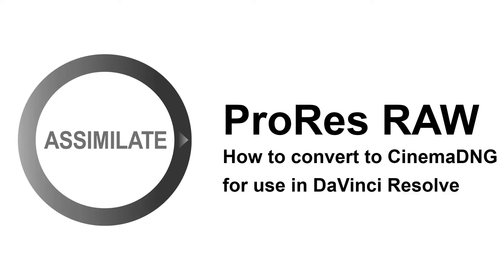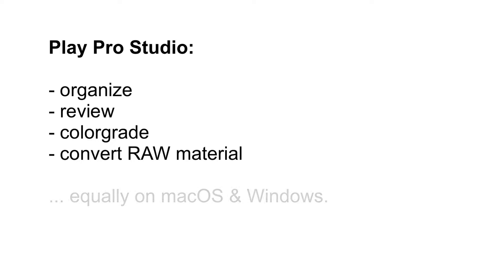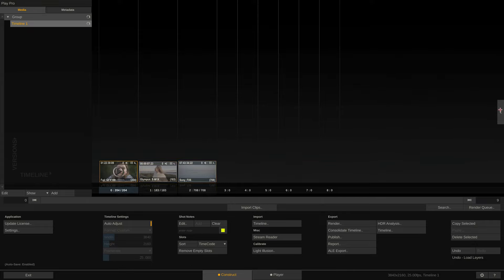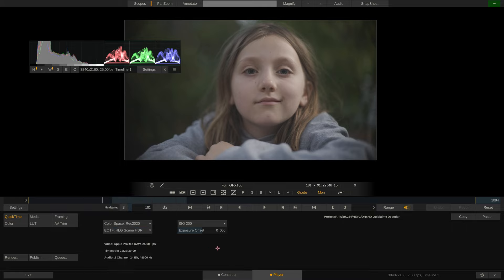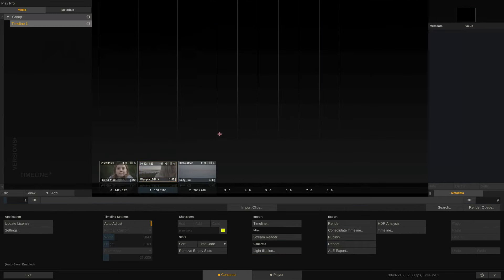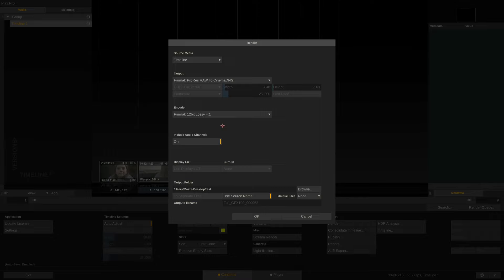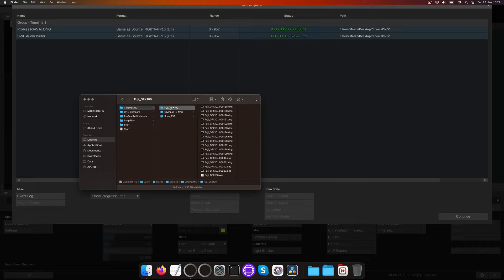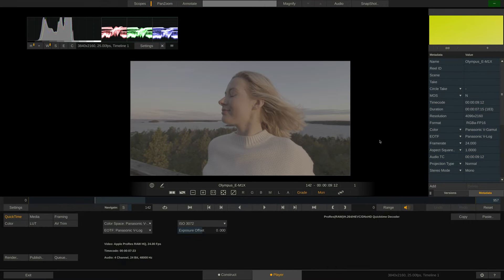Play Pro Studio - Converting ProRes RAW to CinemaDNG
In this video we'll show you how to convert ProRes RAW to CinemaDNG, using Play Pro Studio. Play Pro Studio has several advantages, when it comes to ProRes RAW workflows:
1) It supports the format better than any other tool on the market
2) It reads out all the source metadata from the ProRes RAW files
3) It supports all cameras and recorders that are ProRes RAW enabled
4) It works on macOS and Windows